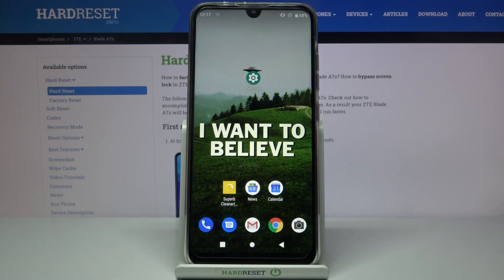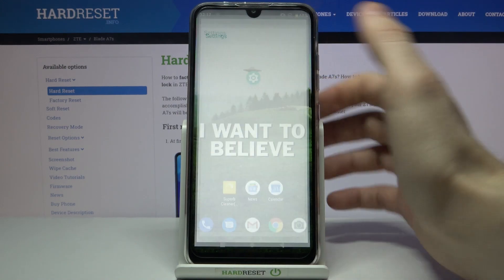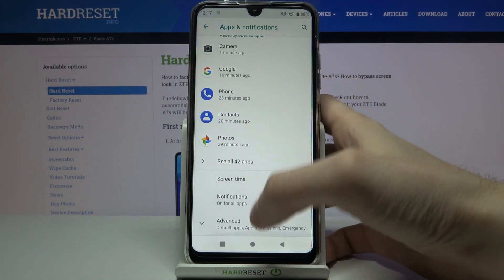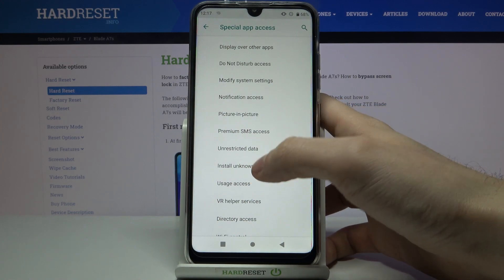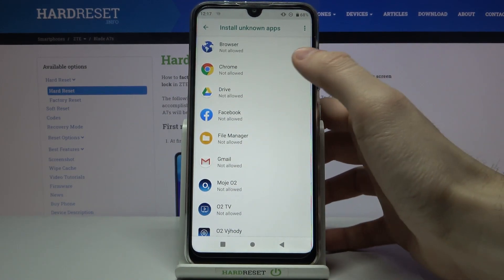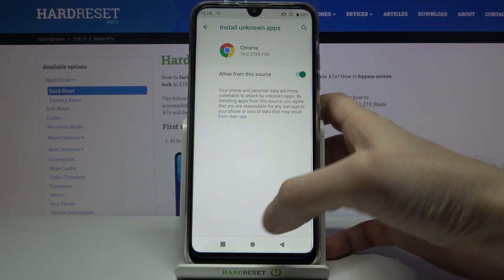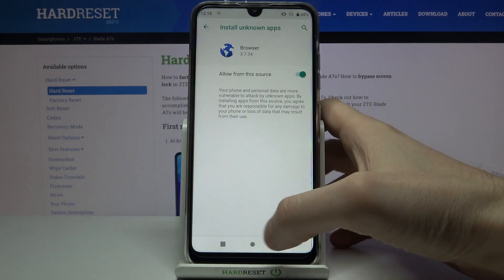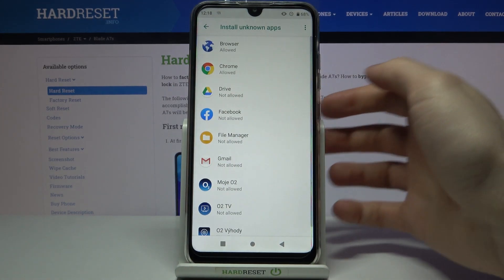How to Enable Unknown Sources in ZTE Blade A7s – Allow App Installation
We are coming to present the video guide, where we teach you how to successfully allow app installation in ZTE Blade A7s. If you wish to find out the settings that allow you to activate unknown sources in your ZTE device, stay with us to find out the best way to download the apps from unknown sources in ZTE Blade A7s. Let’s use the attached video and allow app installation from unknown sources in your ZTE smartphone. Visit our HardReset.info YT channel to discover many useful tutorials for ZTE Blade A7s.

How to enable unknown sources in ZTE Blade A7s? How to enable installation from unknown sources in ZTE Blade A7s? How to allow app installation in ZTE Blade A7s? How to download app from unknown source in ZTE Blade A7s?